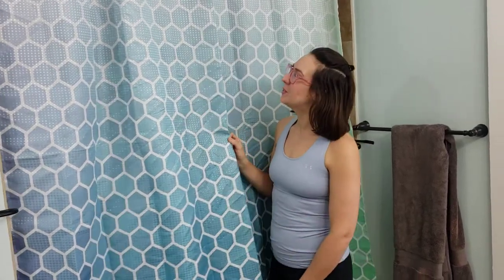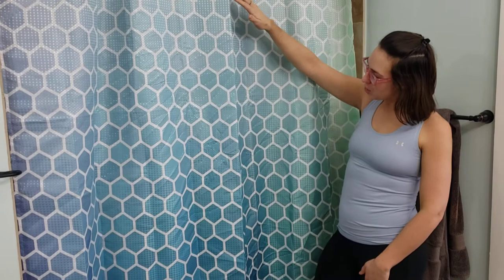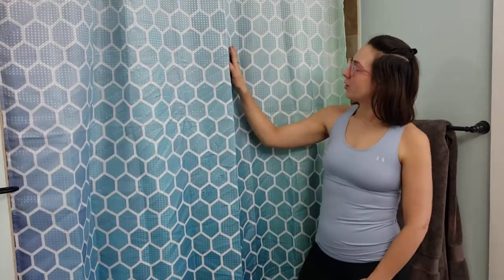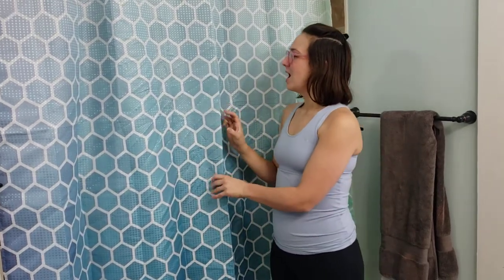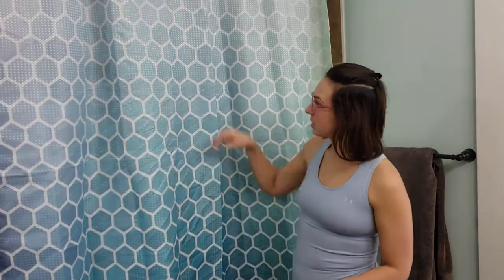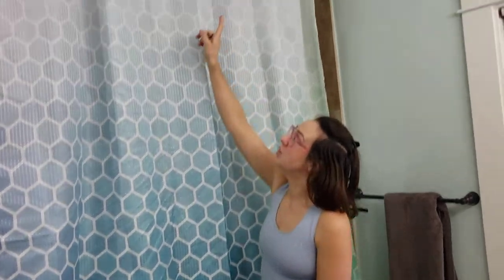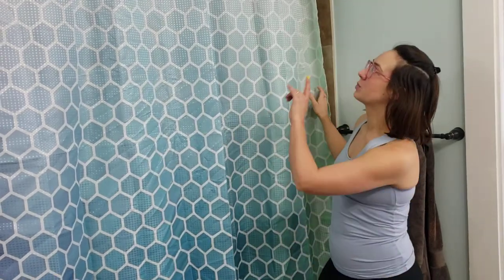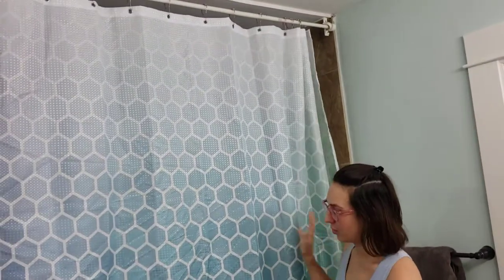Review of Shower Curtain 72''x72'' Ombre Geometric, Waterproof Polyester Weighted Thickened Shower